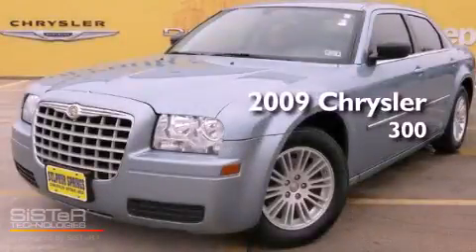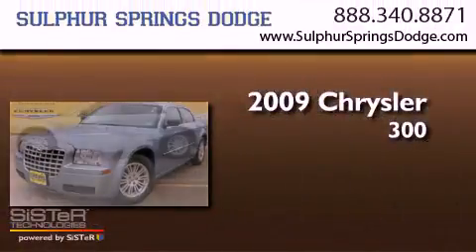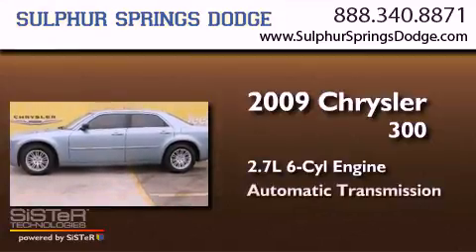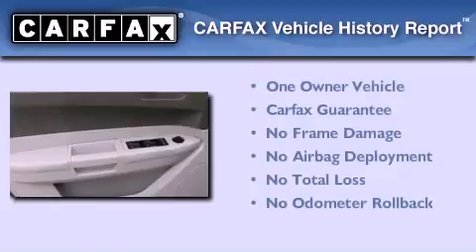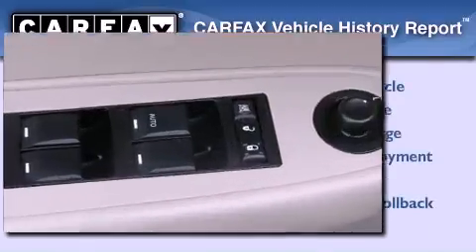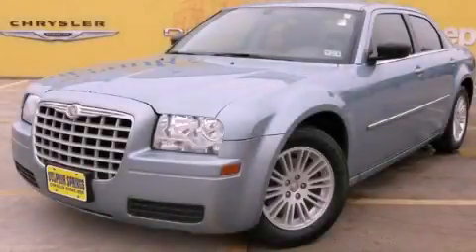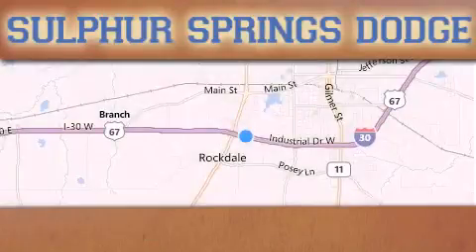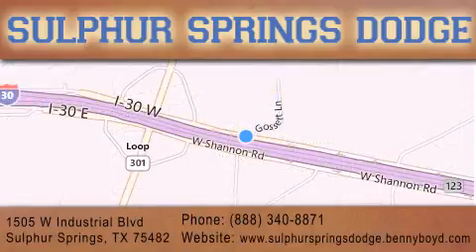2009 Chrysler 300 Greenville TX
Year : 2009
 Make : Chrysler
 Model : 300
 Engine : 2.7L DOHC MPI 24-valve V6 engine
 Trans . : Automatic
 Exterior : Green
 Miles : 76,394
 Interior : Other
 Stock : 9H551886